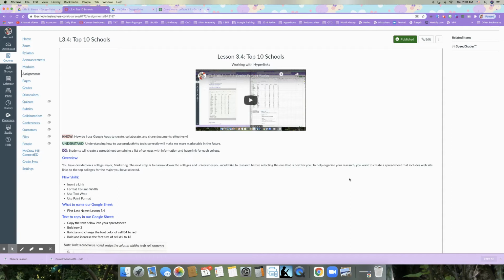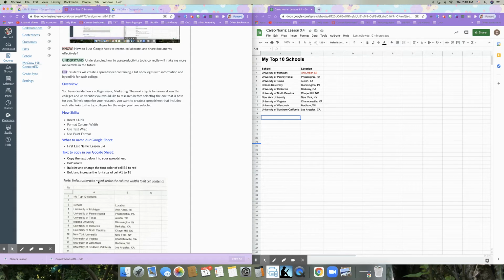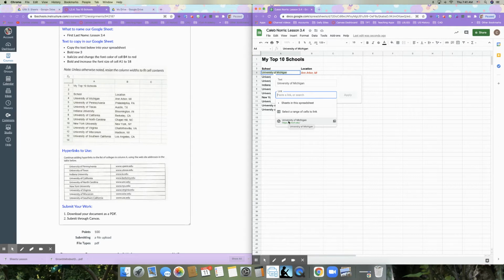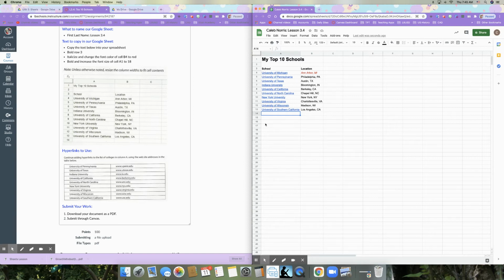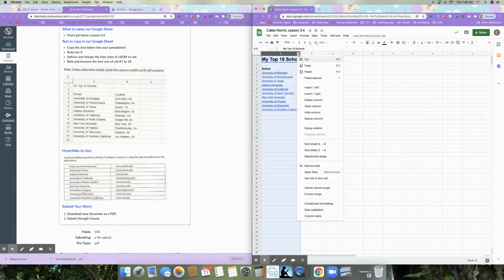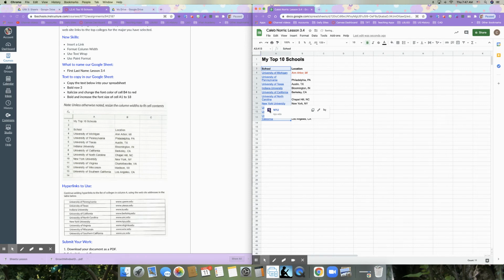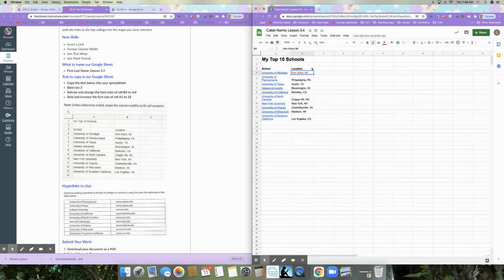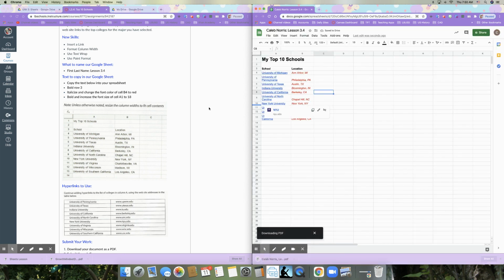(TUTORIAL) L3.4: Top 10 Schools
Lesson 3.4: Top 10 Schools
Working with Hyperlinks

KNOW: How do I use Google Apps to create, collaborate, and share documents effectively?

UNDERSTAND: Understanding how to use productivity tools correctly will make me more marketable in the future.

DO: Students will create a spreadsheet containing a list of colleges with information and hyperlink for each college.